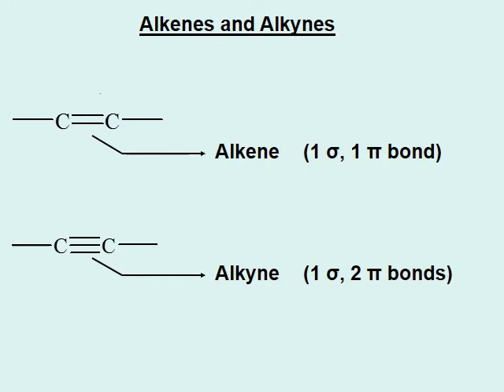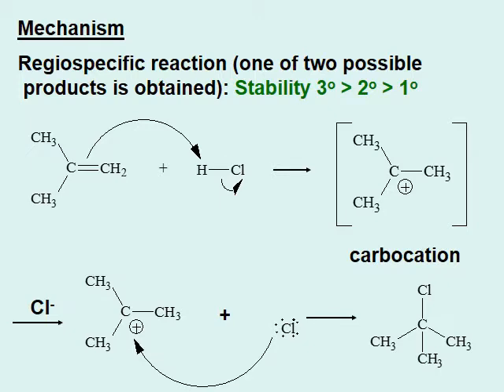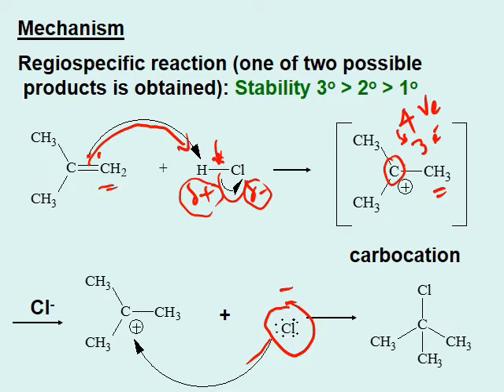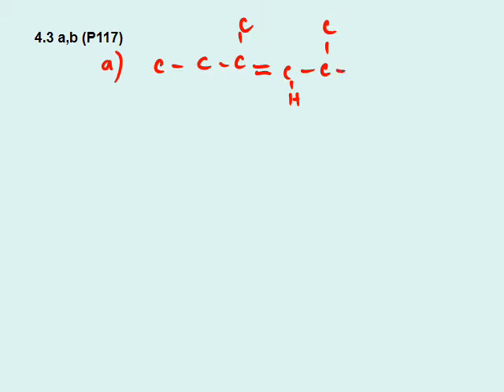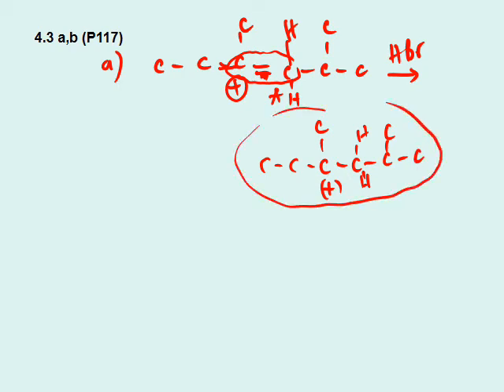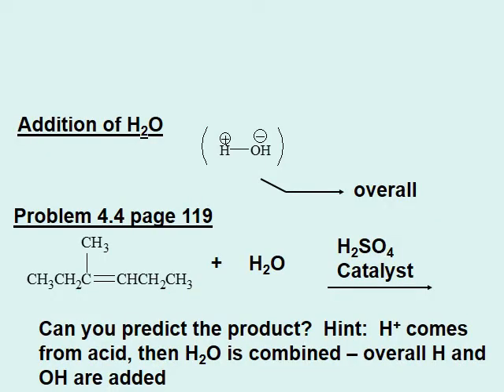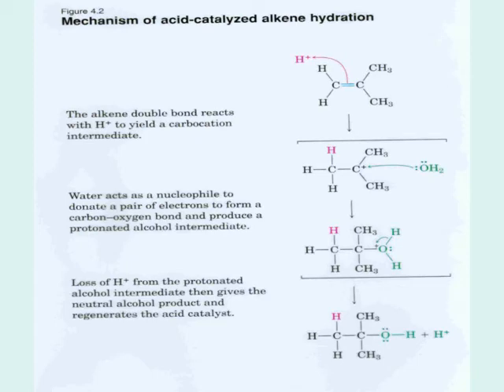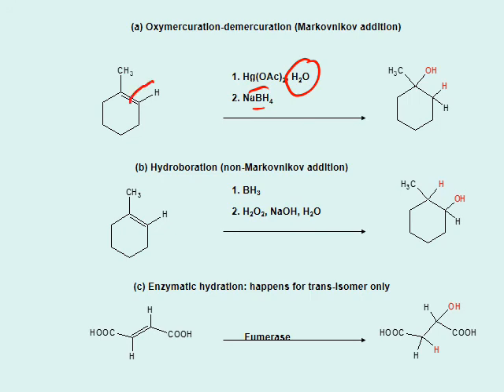C202 ch 4-1 (rxn alkene, Markovnokov adn)